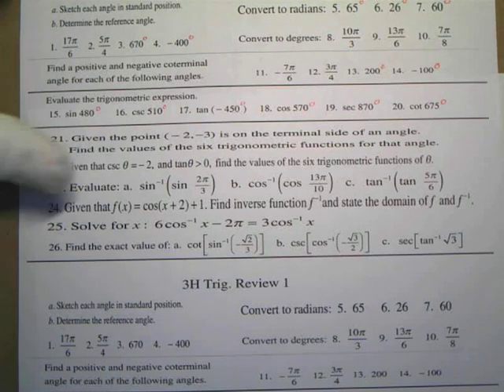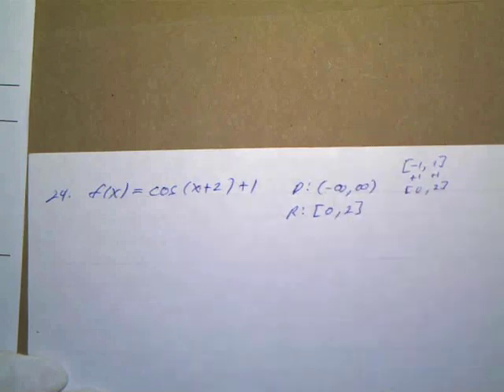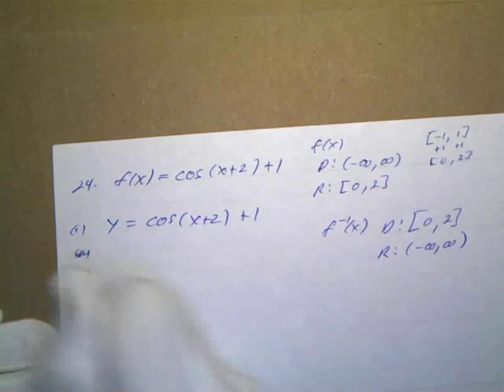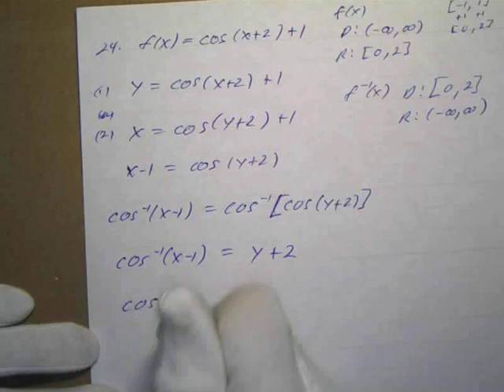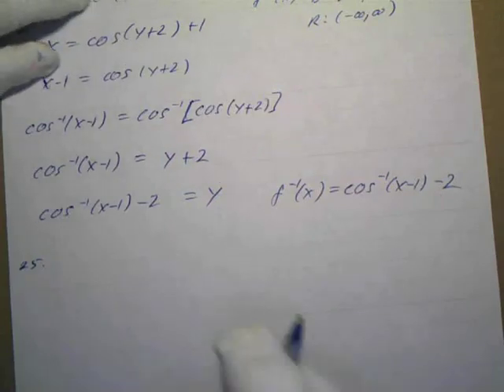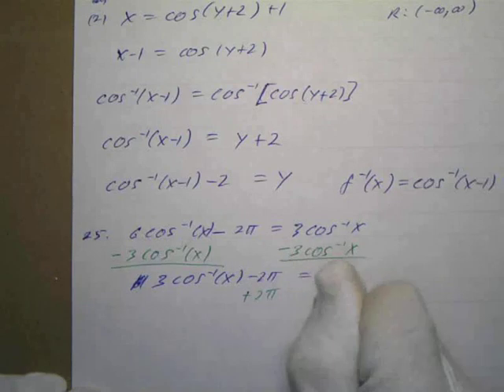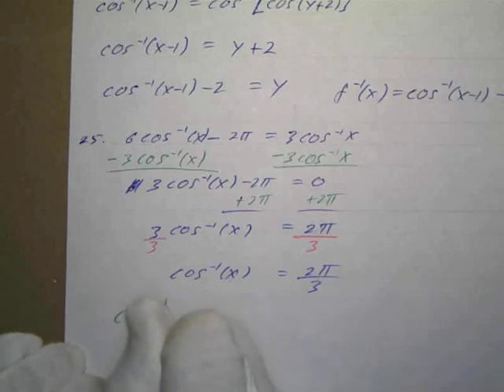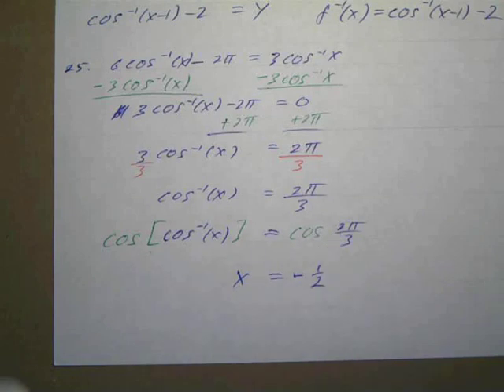Trig. Review # 24,25